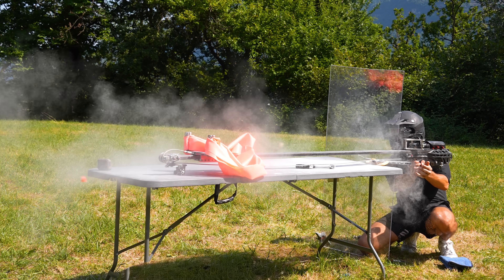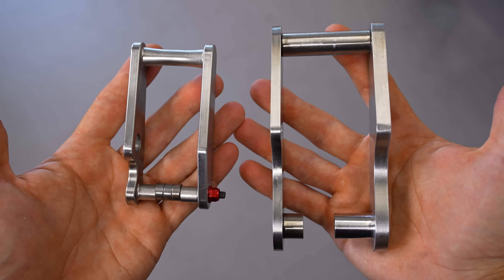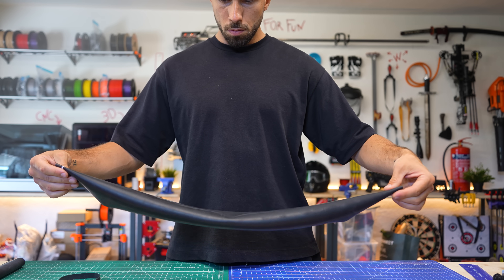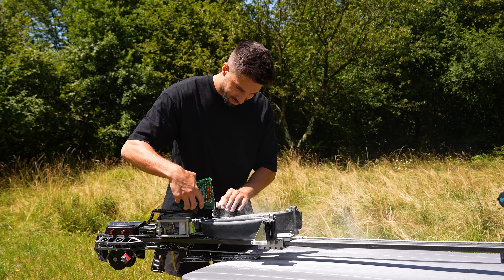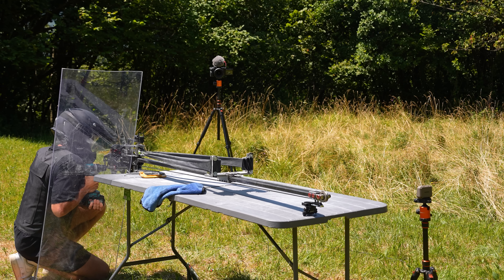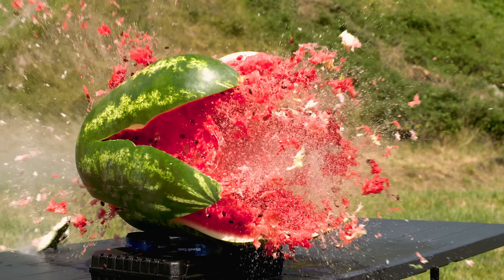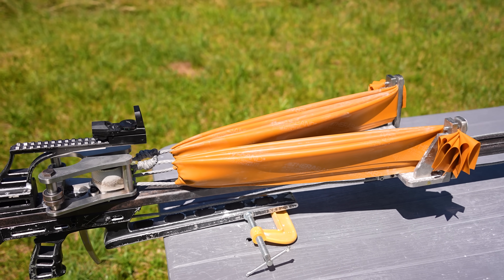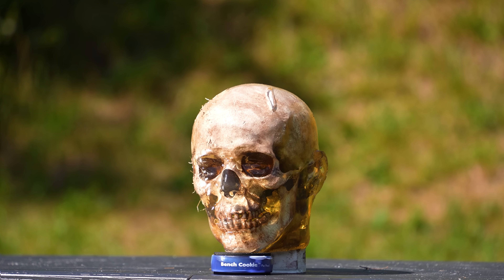Bulletproof Glass vs World's Most Powerful Slingshot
WARNING: This video is for entertainment and scientific demonstration purposes only. The construction and testing of similar devices are extremely dangerous and illegal in some countries. DO NOT attempt to recreate this.